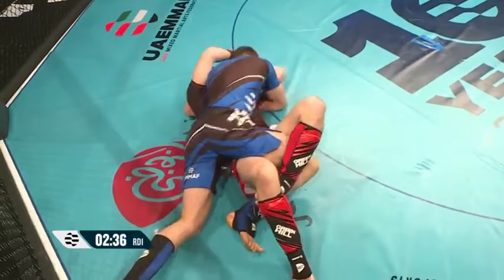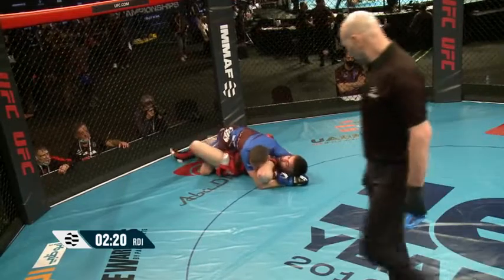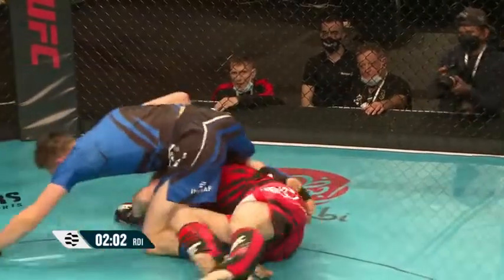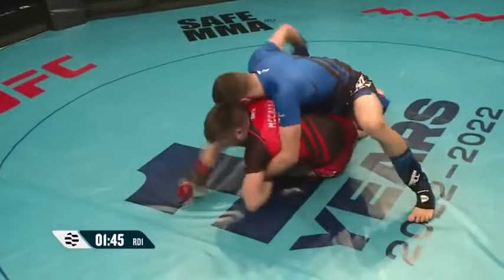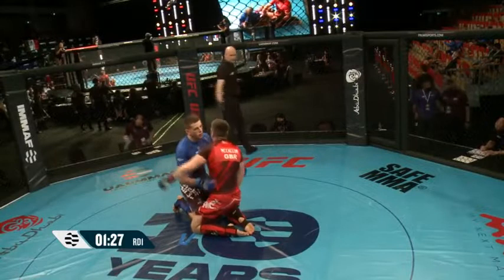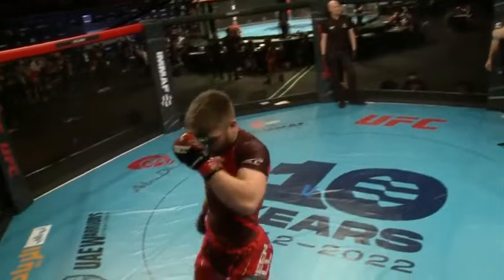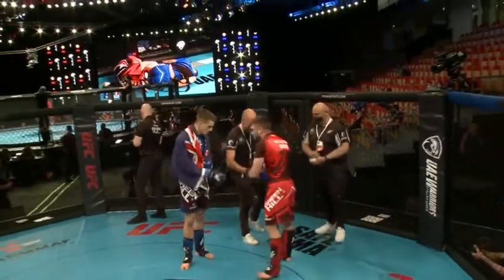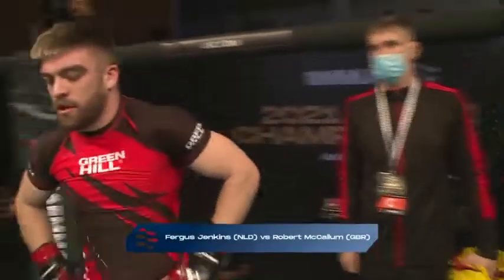Fergus Jenkins (CFC, CHRISTCHURCH, New Zealand VS Robert McCallum (England)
First round of Amateur Middle Weight MMA world Champs